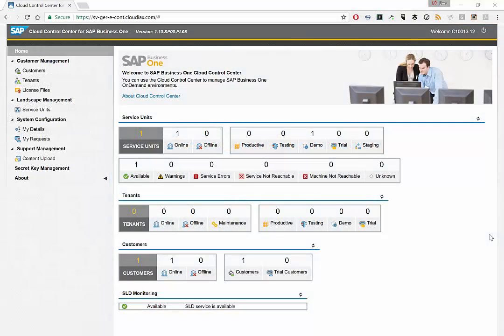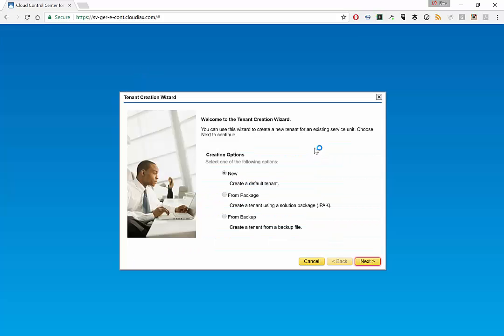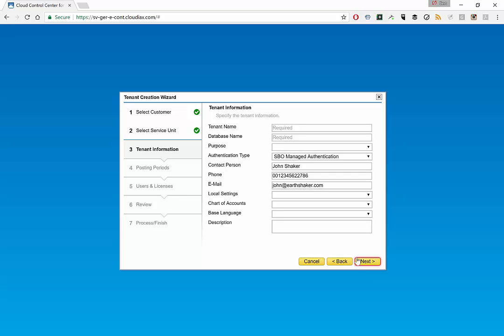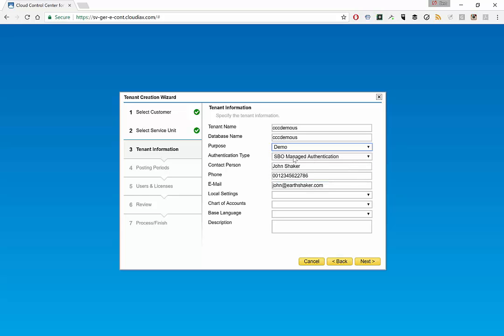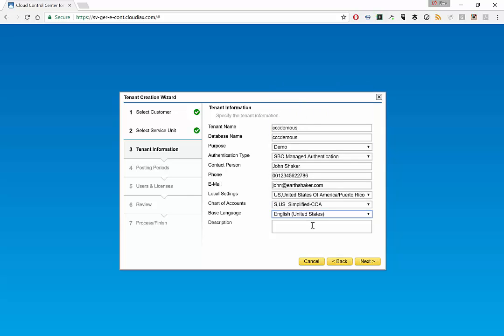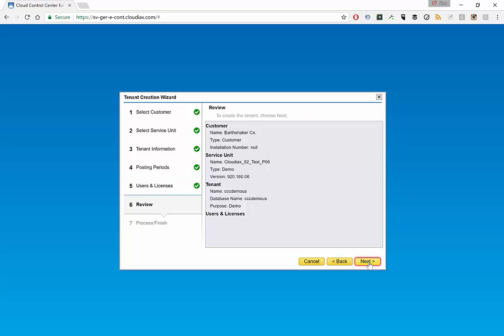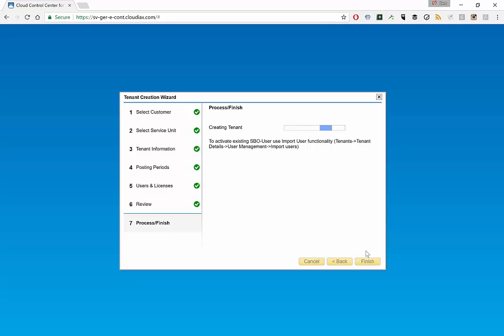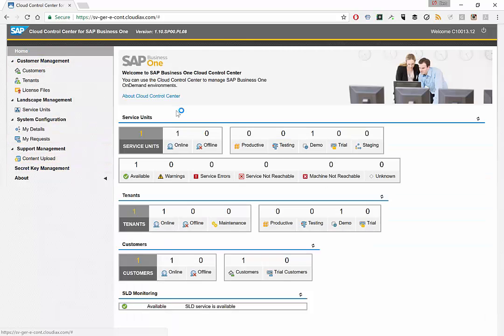SAP Cloud Control Center - Create Tenant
Video about SAP Cloud Control Center. With this series of videos, partners can learn how to use CCC.